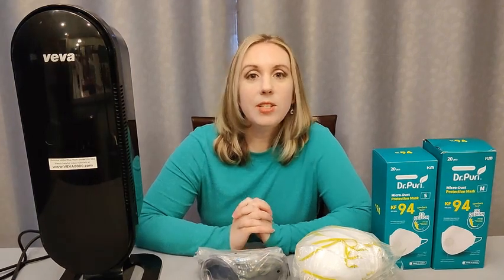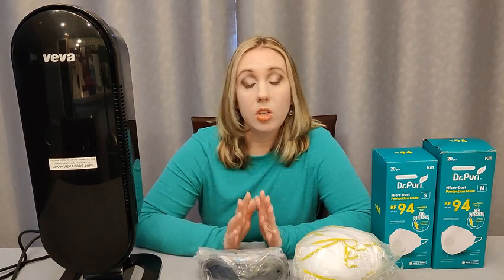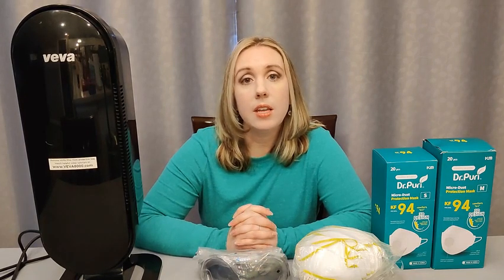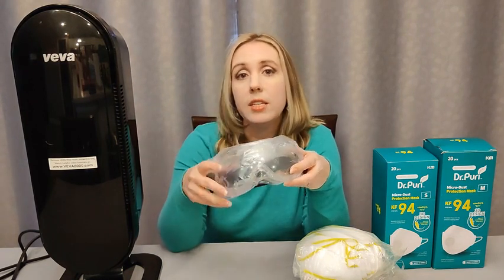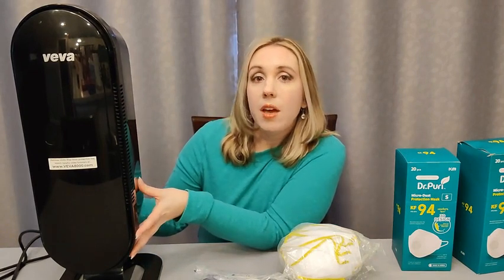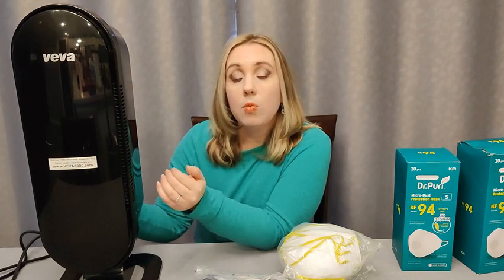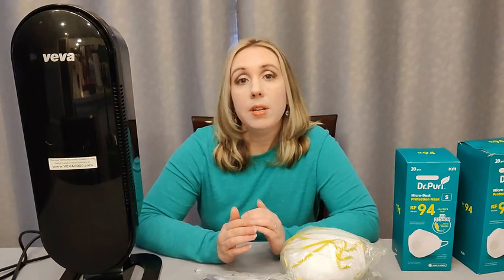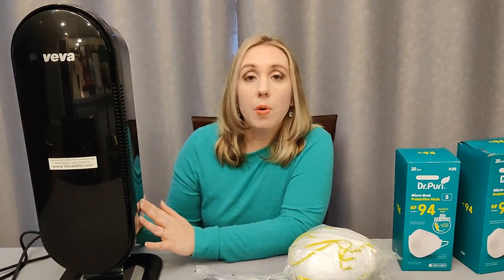Do We Need Gas Masks? ~ There Are Other Ways! ~ Prepping for SHTF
Do we need gas masks? That is a question many of us have right now with all of the talk for potential Nuclear Conflict. We will address this question and alternatives you can consider putting up in your preps. God bless!

Child size KF94 Masks:

Veva 8000 Elite Pro Series Air Purifier: